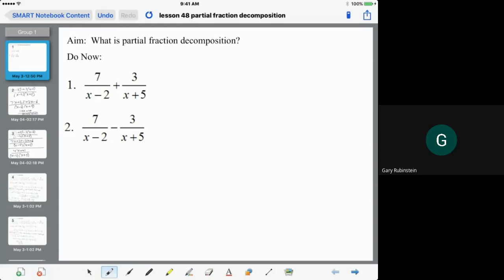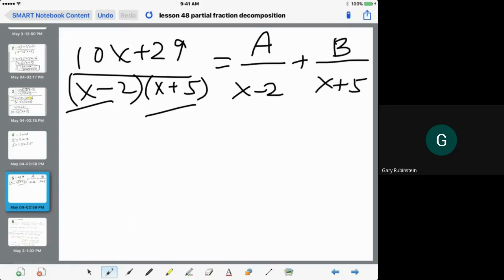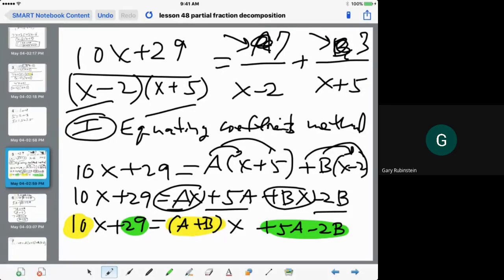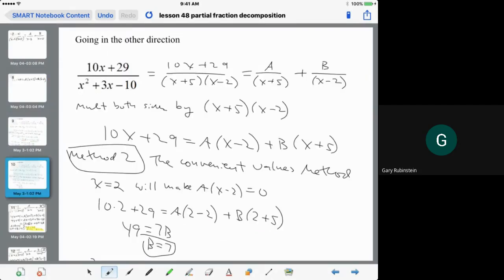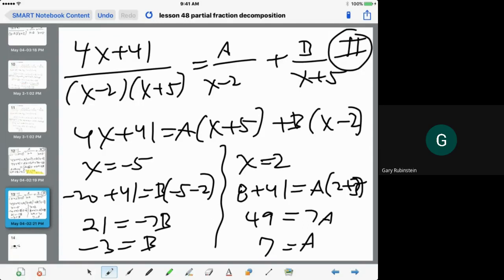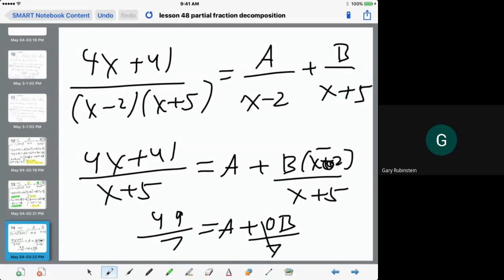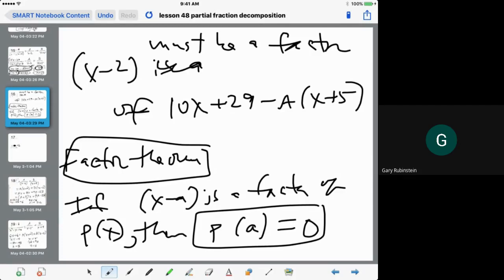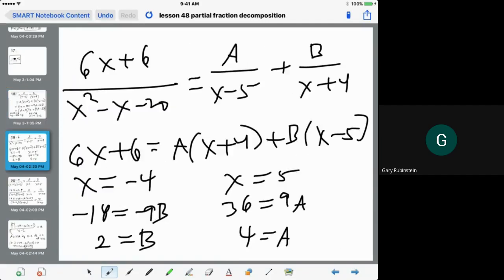Precalc Zoom Lesson 46 Partial Fraction Decomposition Day 1